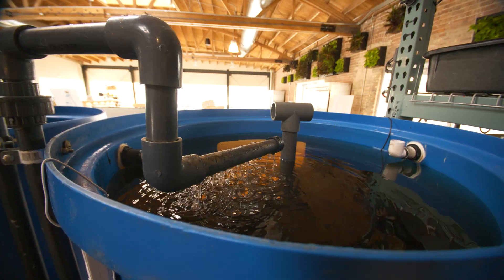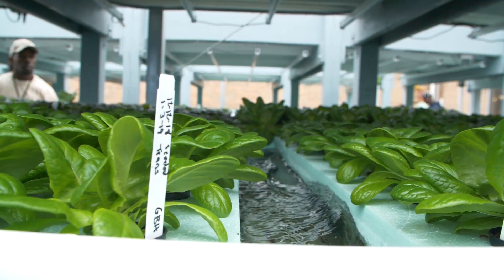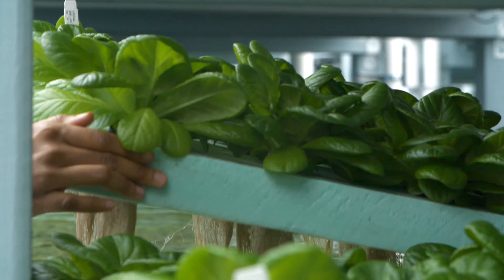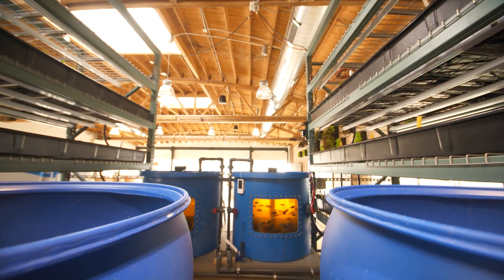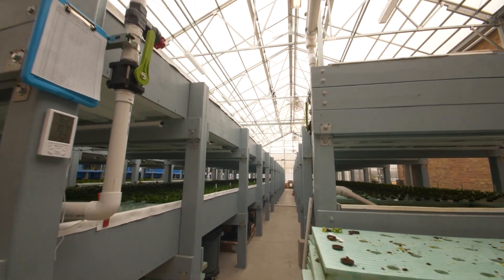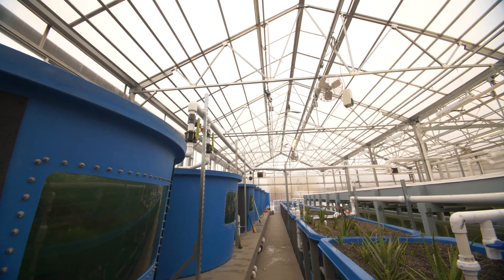Aquaponics Class - Windy City Harvest - Chicago Botanic Garden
This course is for individuals seriously considering or already in the process of aquaponic food production on a commercial scale. This three-day course is a comprehensive look at the design and build-out of a system, water quality, controlled environment growing, daily operations and growing techniques. Instruction will include hands-on work and lectures.

Certificate course

Andy McGhee, Windy City Harvest aquaponics specialist
Farm on Ogden, 3555 Ogden Avenue, Chicago